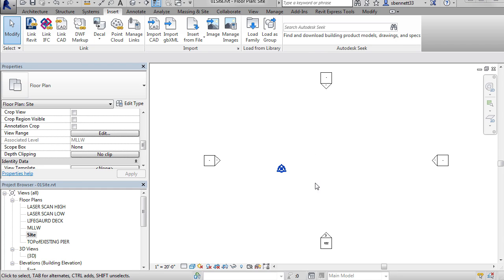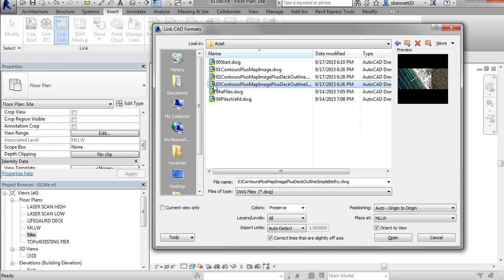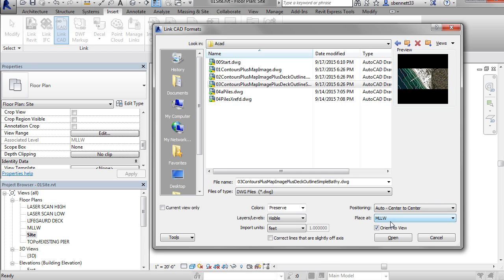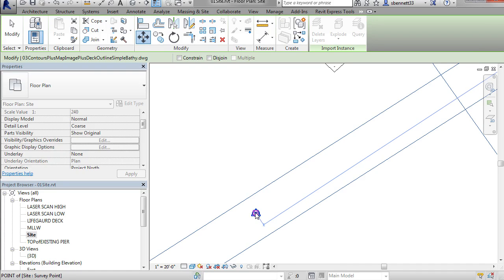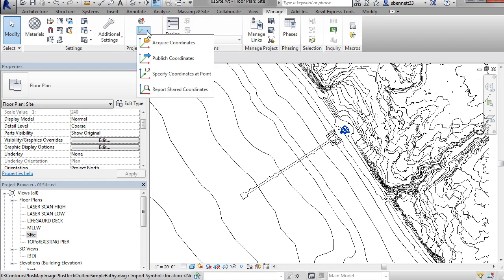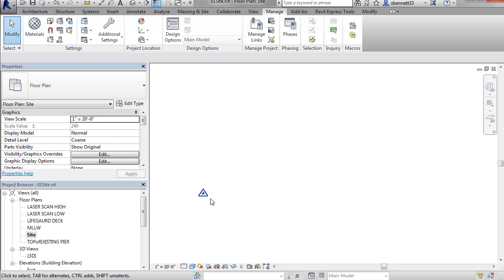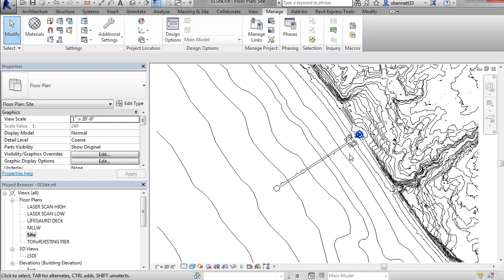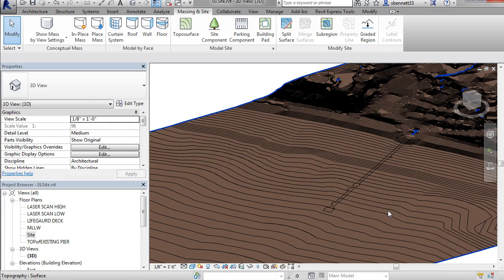Linking DWG site data Into Revit